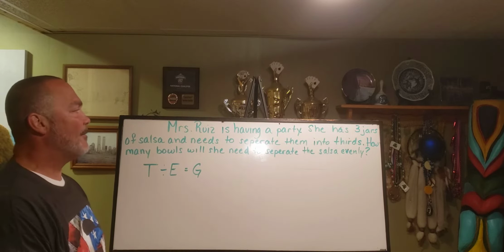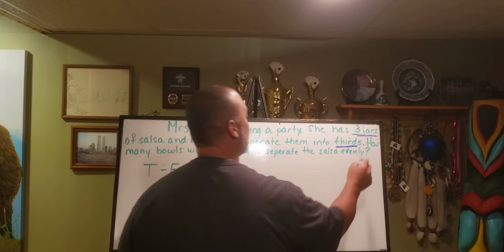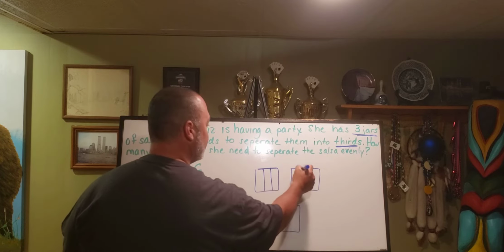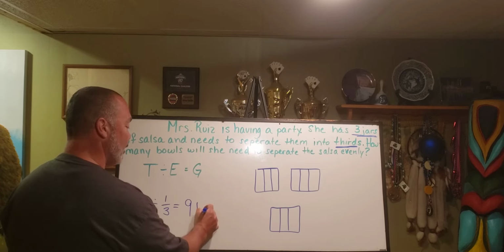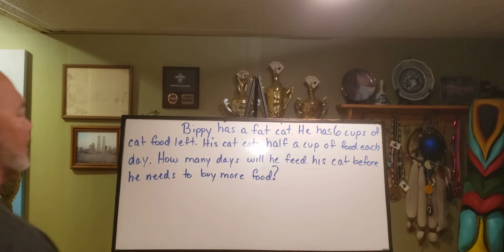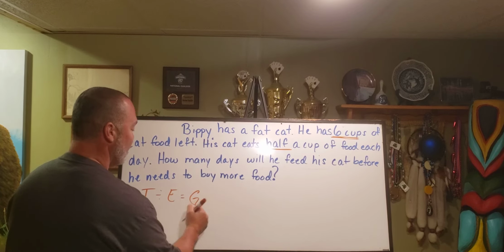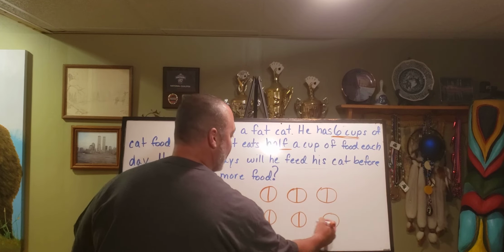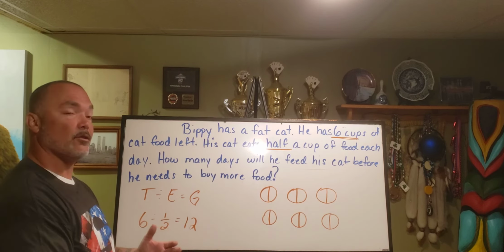Exit Ticket Practice